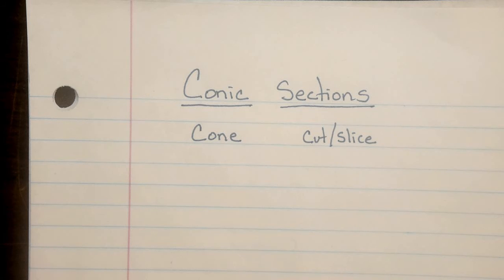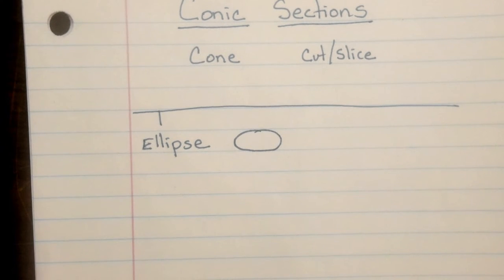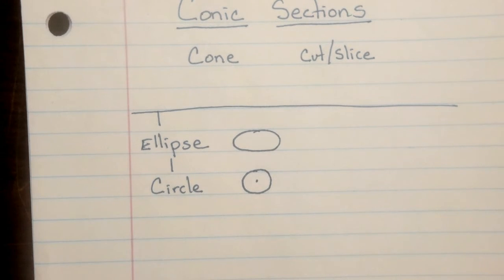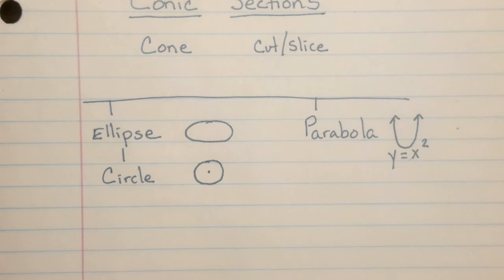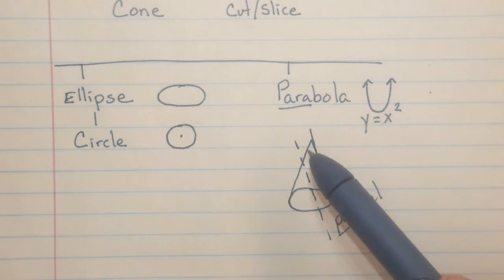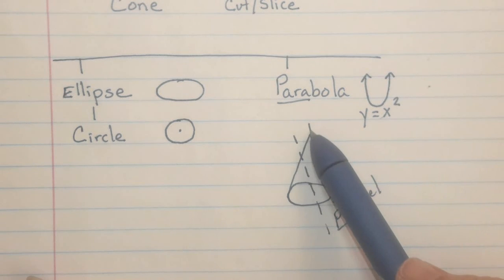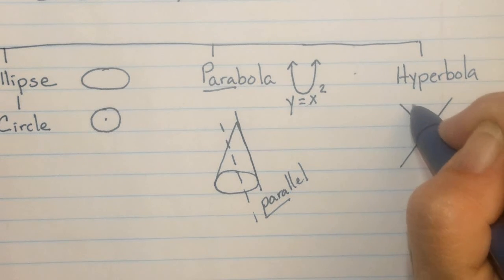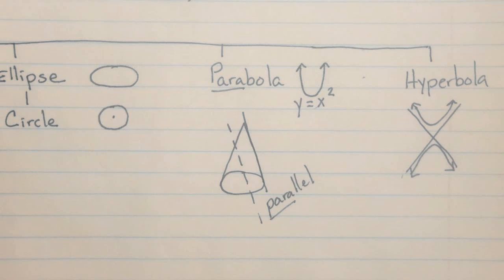Notes on Conics